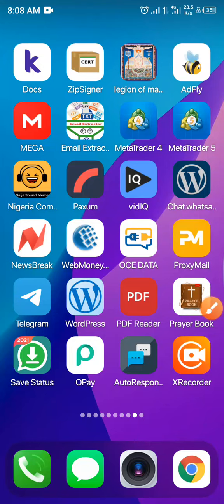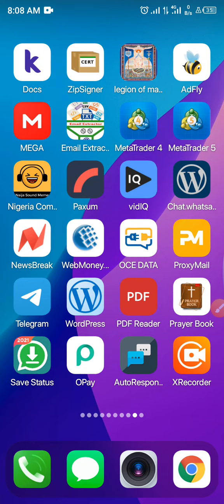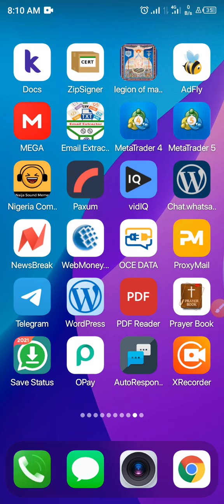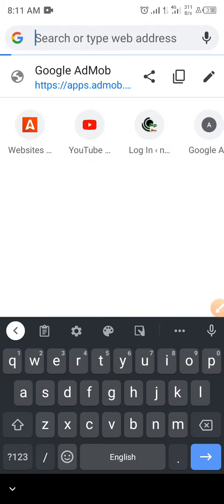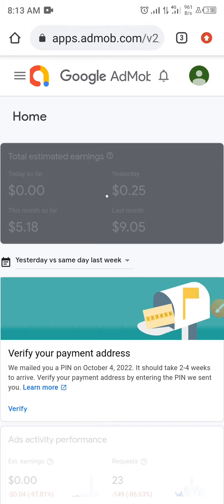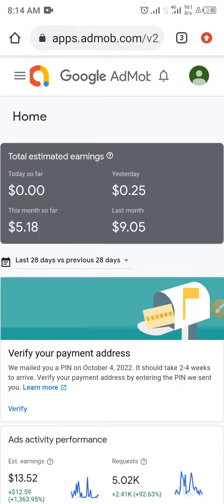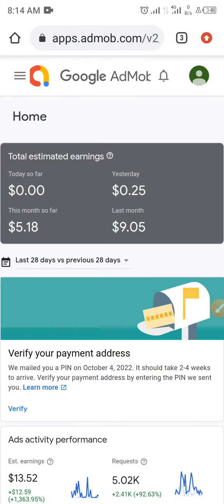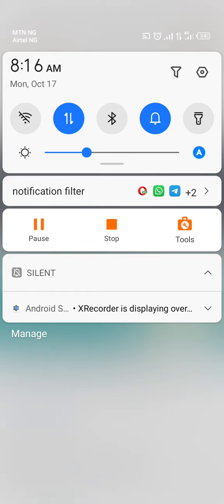admob earnings proof || admobads || google admob earning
In this video we talk about admob, how to make legit money on admob.
This are the things we look up to:

admob earnings proof
admob earning proof
google admob
admob
admob earning
admob payment proof
admob earnings
admob self click
admob earning method
admob self click trick 2021
admob by google
admob self click earning proof
admob self earning trick
play store
admob self earning
admob ads
earning proof
google admob earning
admob self click high cpc
new admob self click strategy